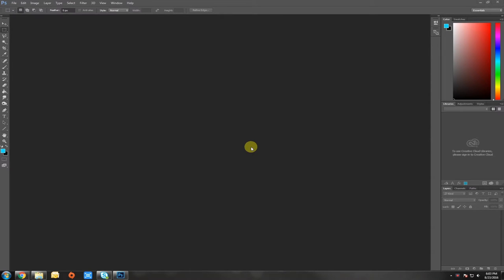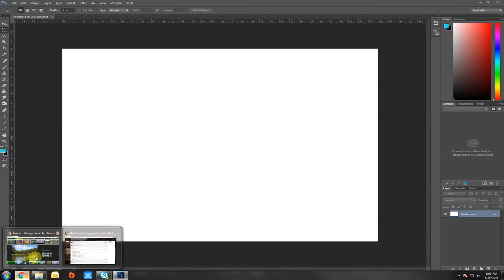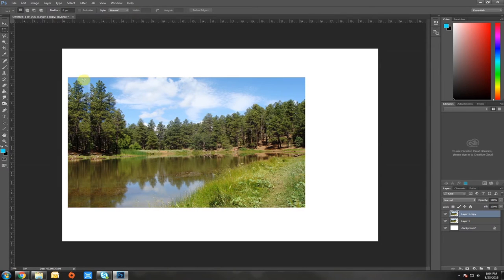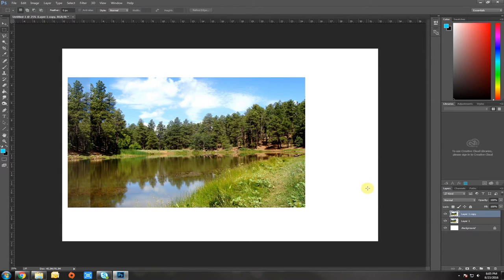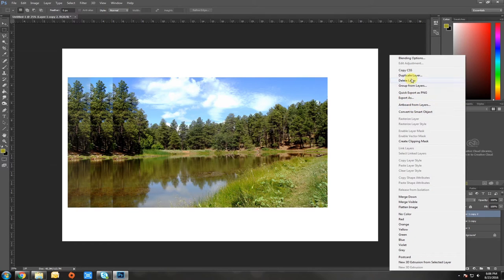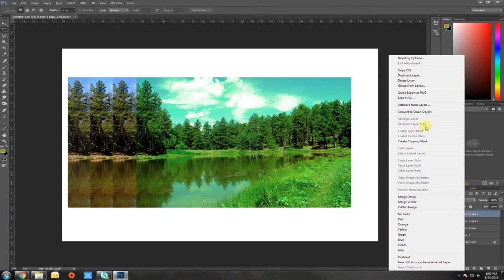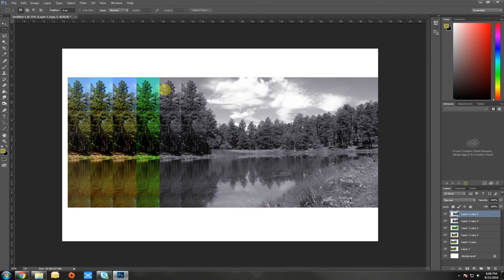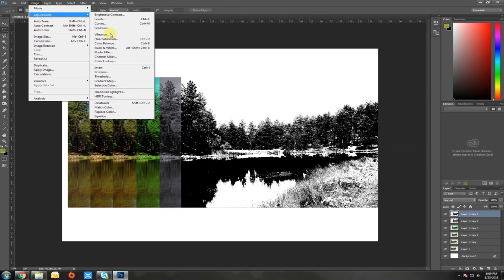PHOTOSHOP: ADJUSTMENT / TONE CURVES / HUE / THRESHOLD / OTHER ADJUSTMENTS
Basic experimentation of editing images within Photoshop using the  Adjustments sublayer under Image settings.